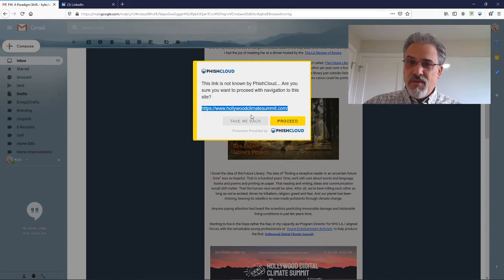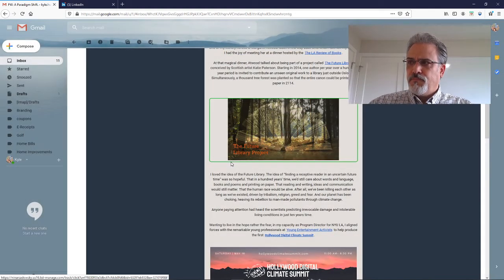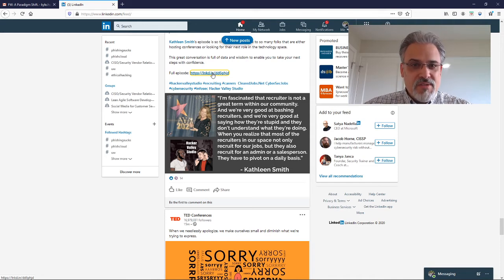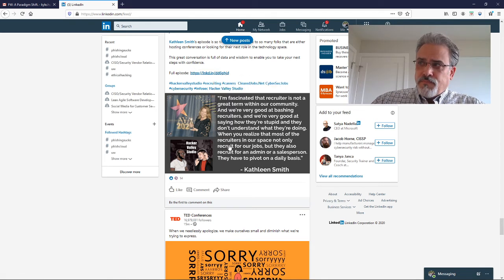PhishCloud Gmail & LinkedIn Demo - I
Kyle Hurst, CTO of PhishCloud, demonstrates how the PhishCloud tool works with Gmail and LinkedIn and provides information on the fight against phishing.